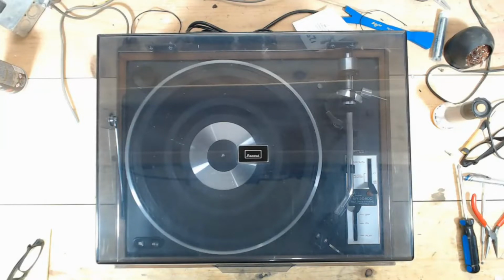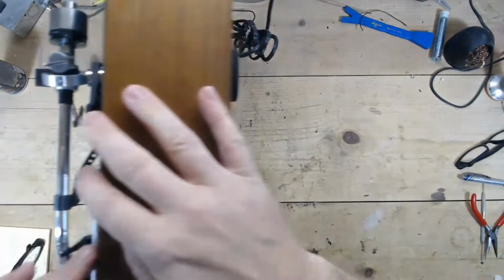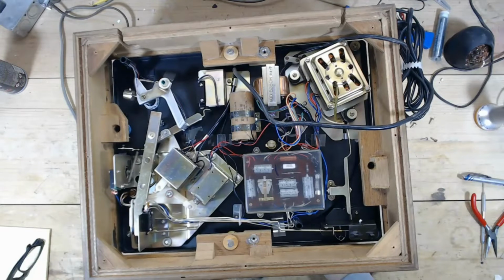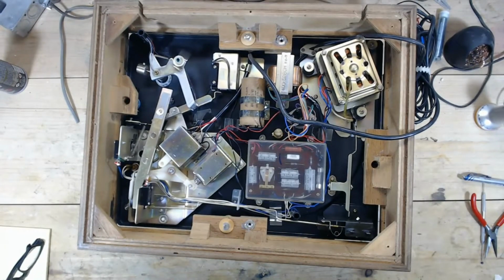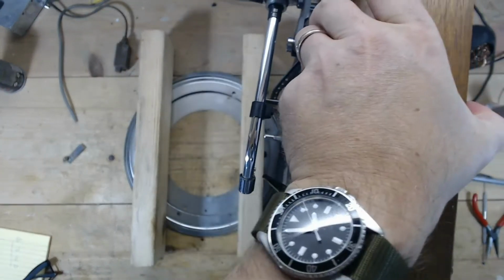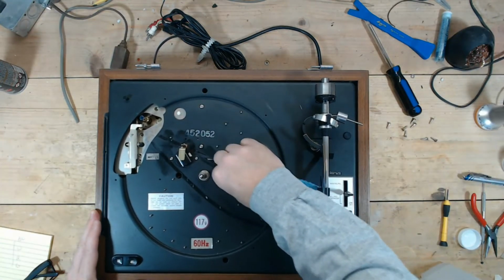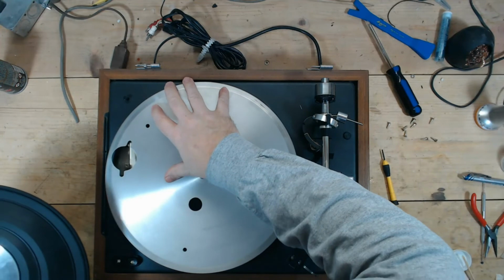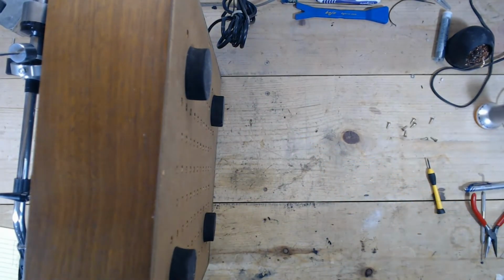Sansui 2050c Turntable Tonearm Re-Damping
Re-damping the tonearm on a Sansui 2050c turntable.